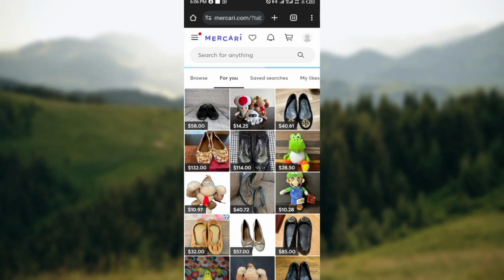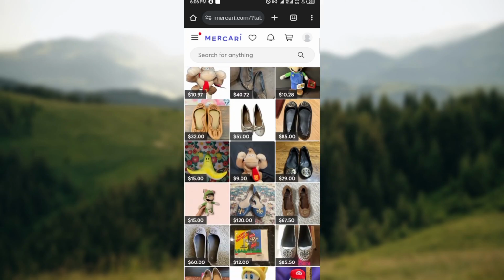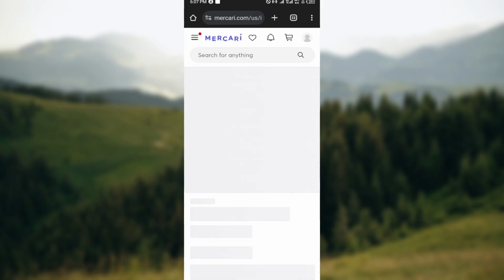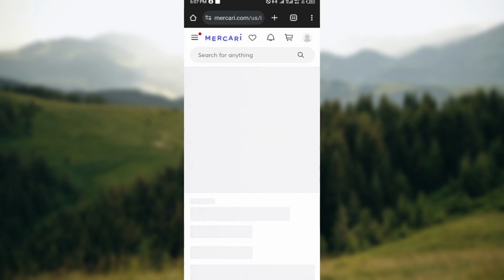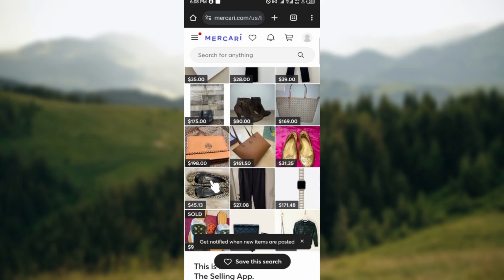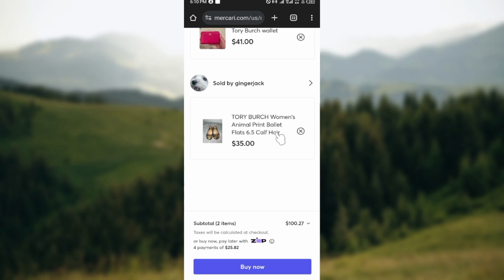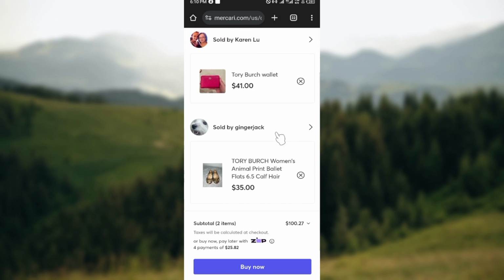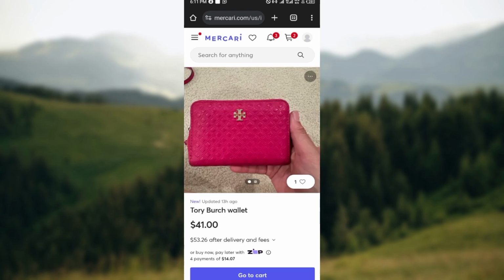How To Bundle on Mercari (Easiest Way)​​​​​​​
In this video I will show you How To Bundle on Mercari. It would be good if you watch the video until the end so that you don't miss important steps.